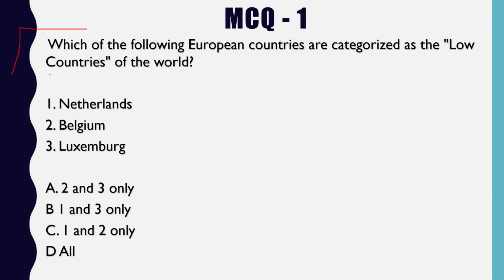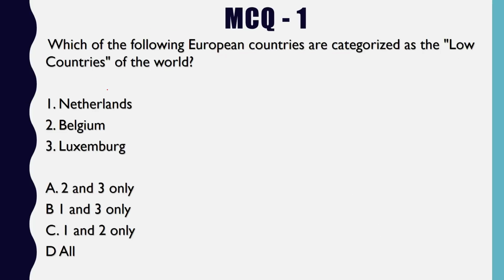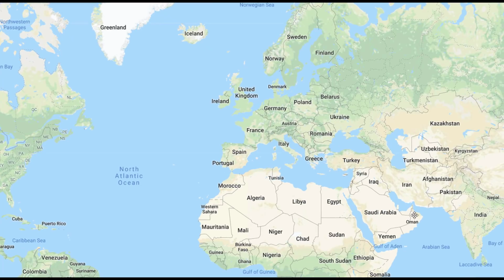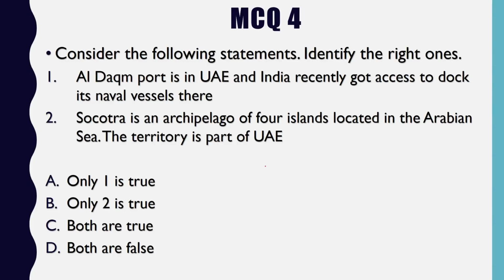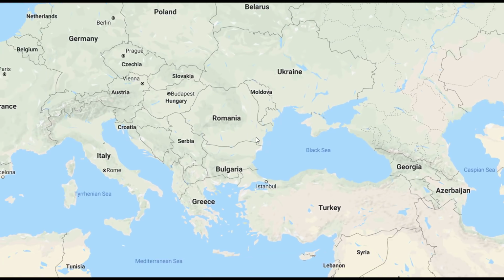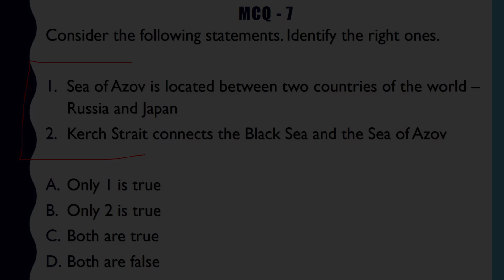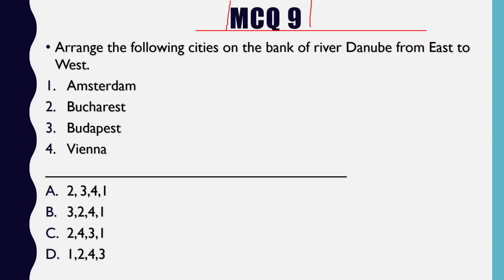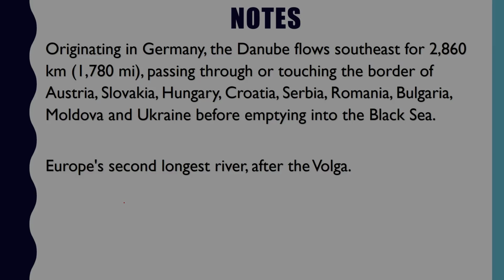(English) Map practice for UPSC 2018 - Set 2 - Places In News - Current affairs 2018